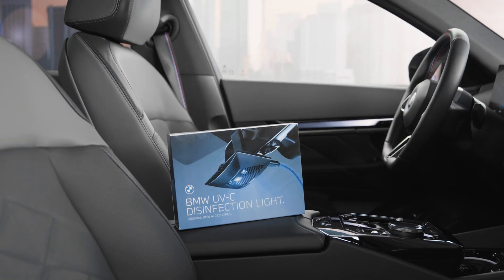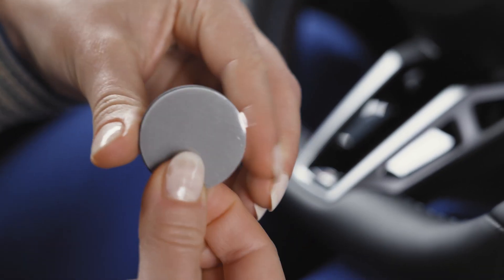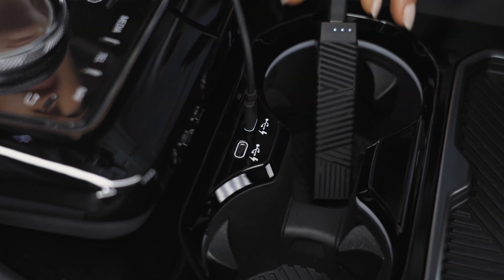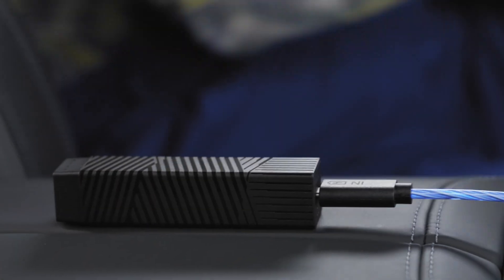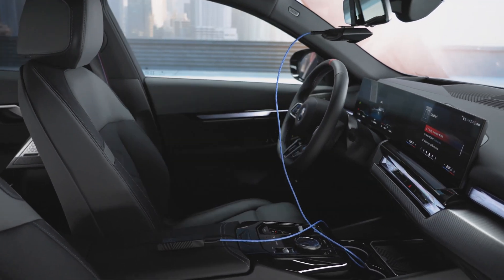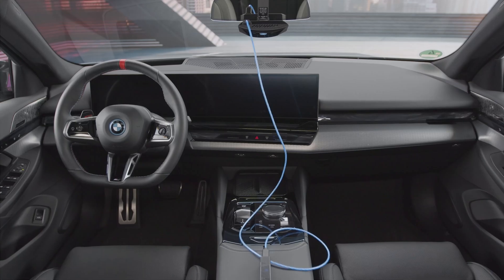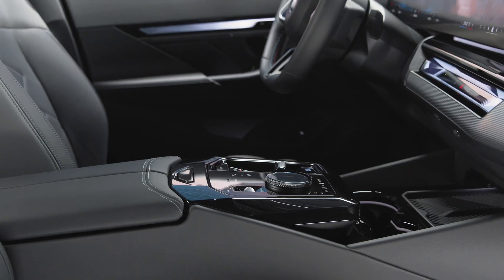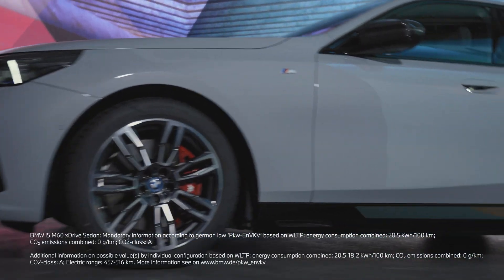Car Disinfection with UVC Light - Application Tutorial for the Original BMW Accessory.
Learn why the BMW UV-C Disinfection Light is a bright idea that fits every model to disinfect surfaces with ease. UV-C cleaning is a perfect solution
not only for fleet management and workshops, but also for driving schools and individual customers. This video shows you how to set up and use this Original BMW Accessory.

🔵 Key Moments:
0:00 - Product introduction
0:26 - Preparation of the UVC-Disinfection Light
0:36 - Step-by-step tutorial of the cleaning process

Drop your feedback or questions in the comments below.

BMW i5 M60 xDrive Sedan:
Mandatory information according to german law ’Pkw-EnVKV’ based on WLTP: energy consumption combined: 20,5 kWh/100 km; CO₂ emissions combined: 0 g/km; CO2-class: A

Additional information on possible value(s) by individual configuration based on WLTP: energy consumption combined: 20,5-18,2 kWh/100 km; CO₂ emissions combined: 0 g/km; CO2-class: A; Electric range: 457-516 km.